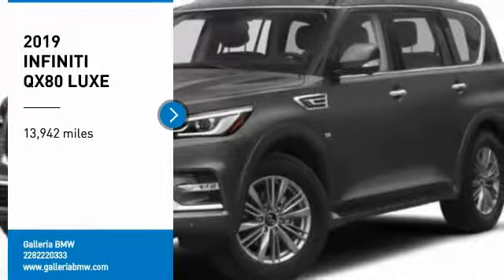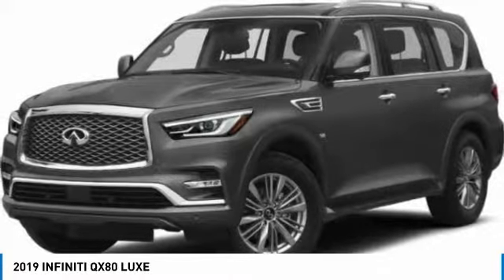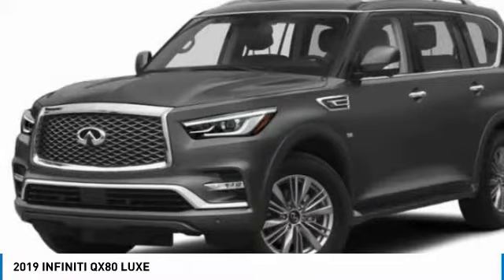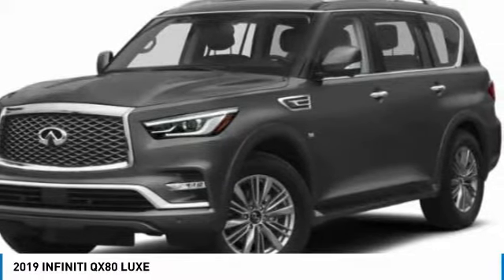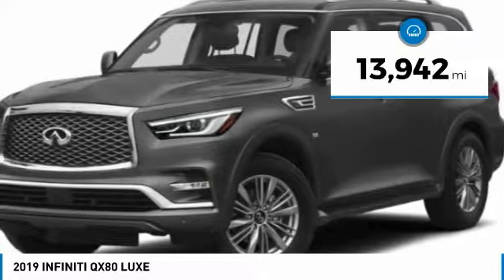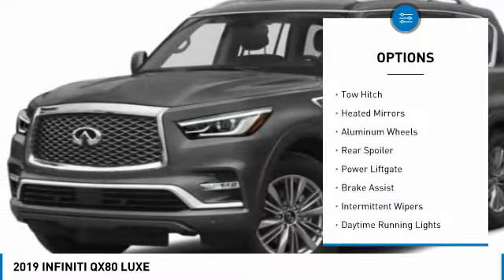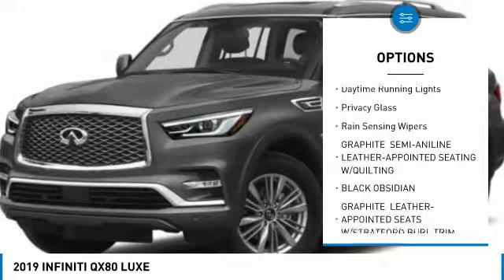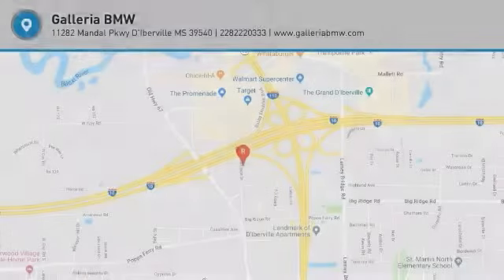2019 INFINITI QX80 8480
2019 INFINITI QX80 D'Iberville, MS
Stock# 8480

Galleria BMW
11282 Mandal Pkwy

Black 2019 INFINITI QX80 LUXE RWD 7-Speed Automatic 5.6L V8

Clean CARFAX.